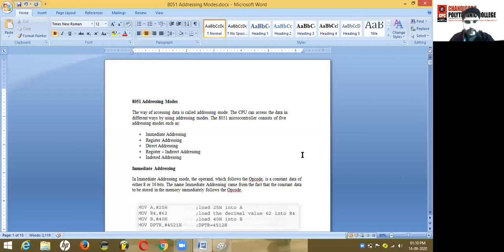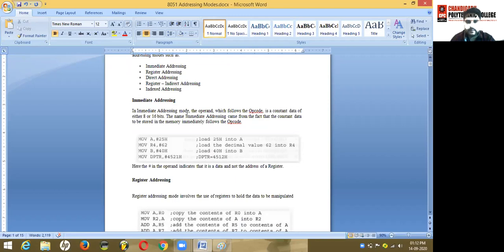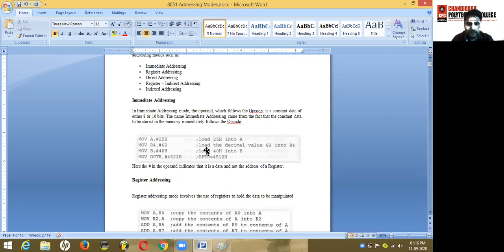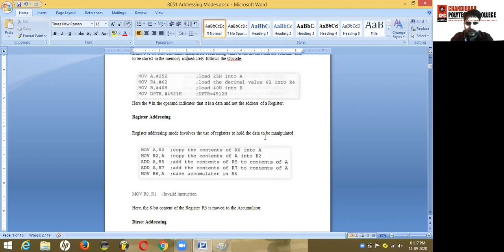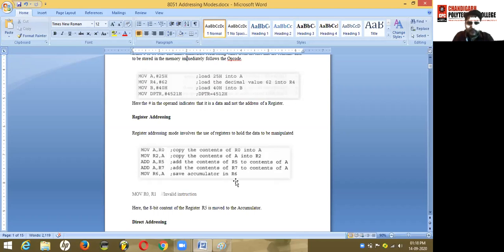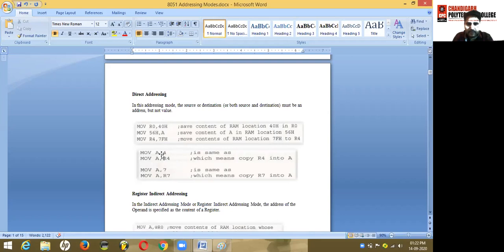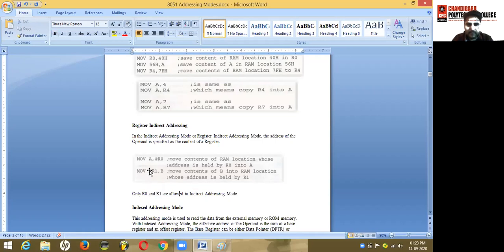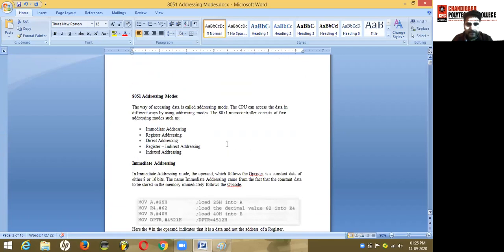MICROCONTROLLER-Addressing modes of 8051 By. Er. Rakesh Kumar